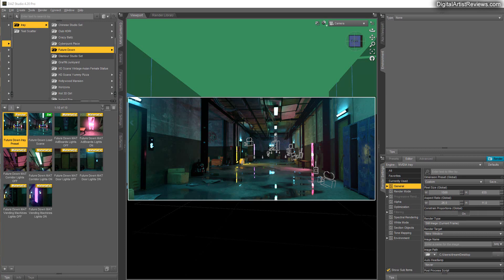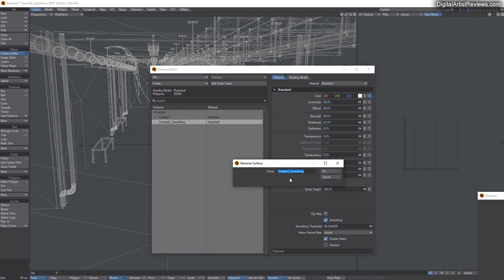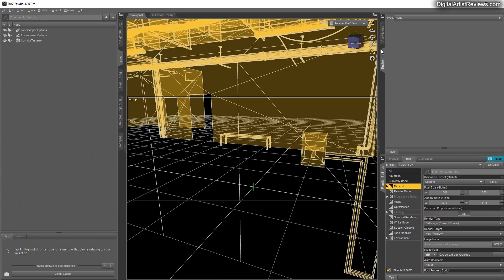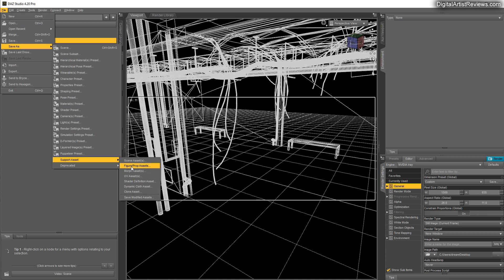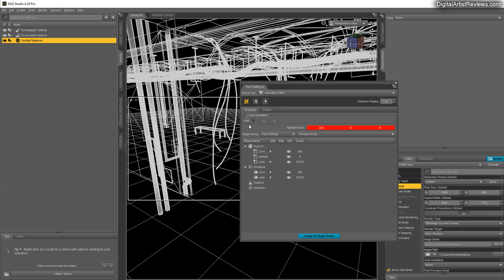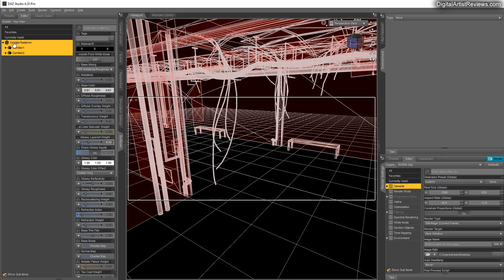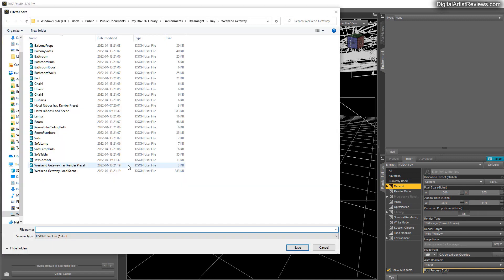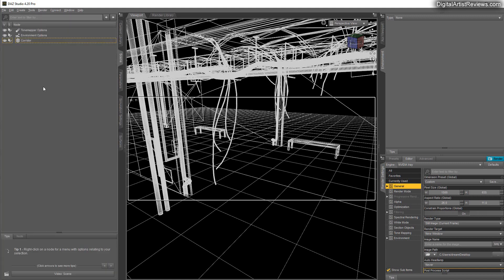How To Change Surface Names In DAZ Studio - Video Tutorial